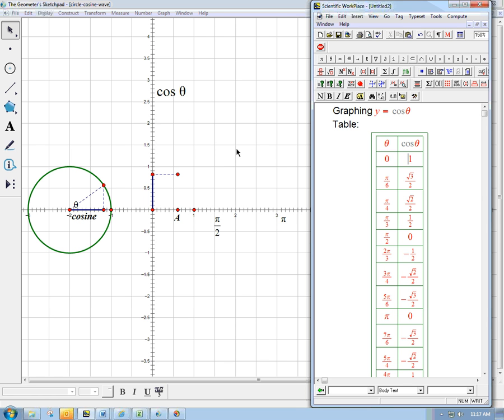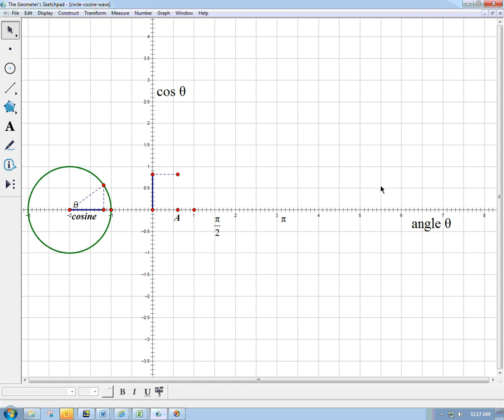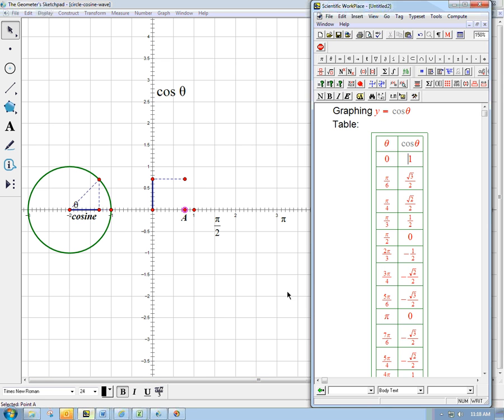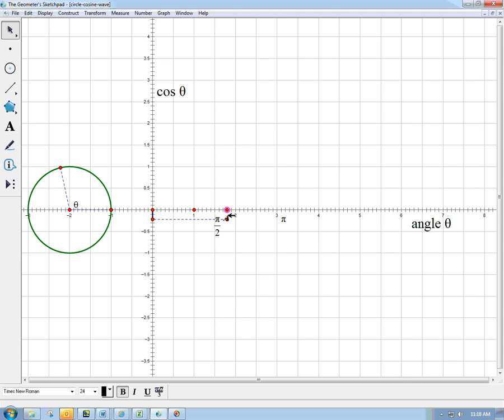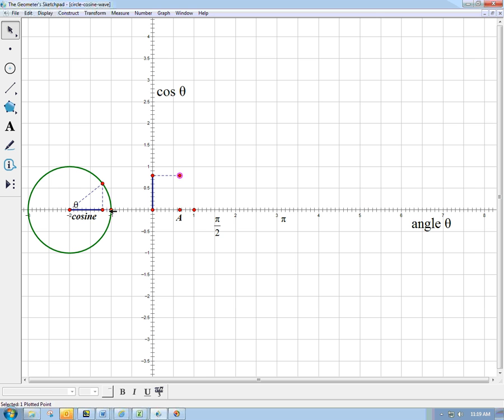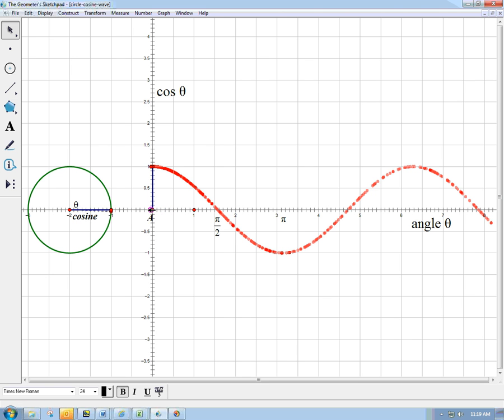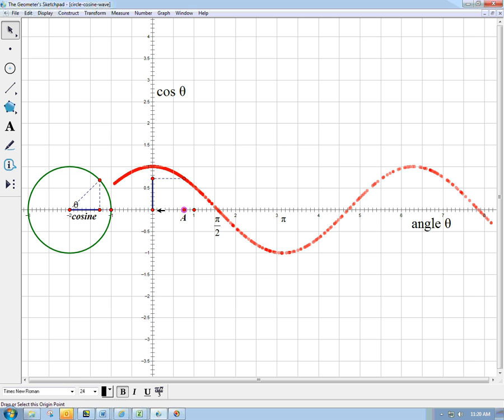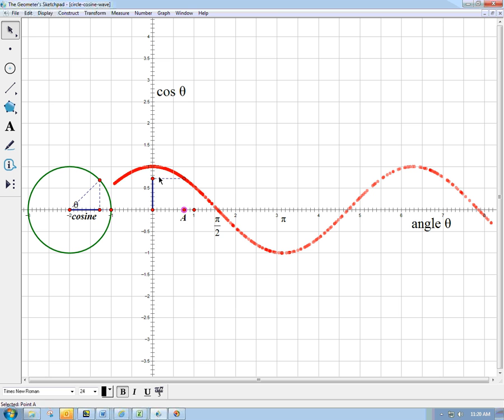cosine graph intro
Very brief intro to why a cosine graph looks like it does; follow-up to "sine graph intro", which you should watch first